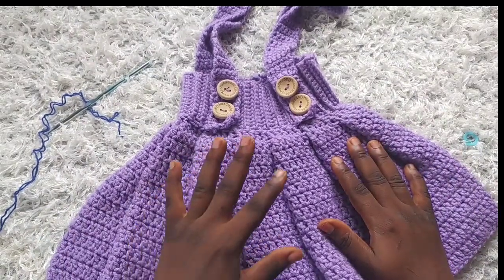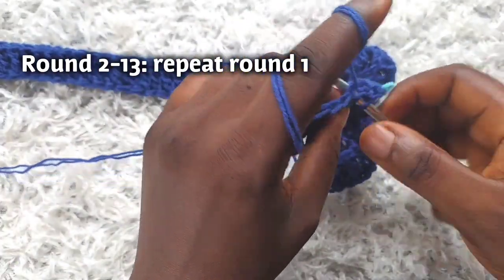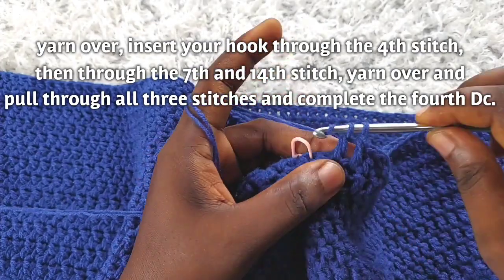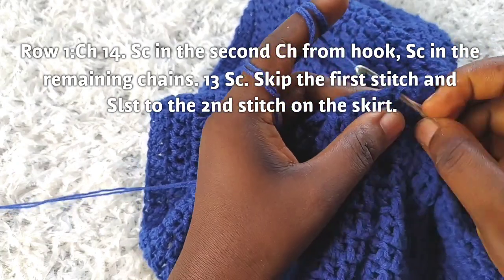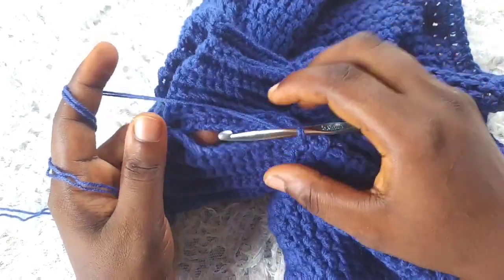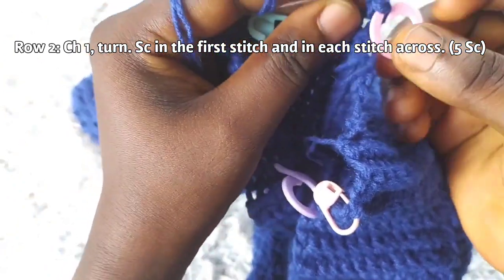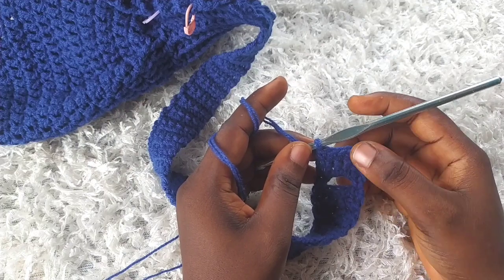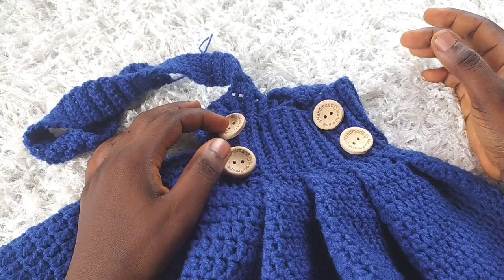How to Crochet Simple and Cute Crochet Baby Skirt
Learn  how to Crochet a simple and cute crochet baby high waist skirt. It's so beginner friendly as it makes use of simple crochet stitches.

You can find the free written pattern on my blog at